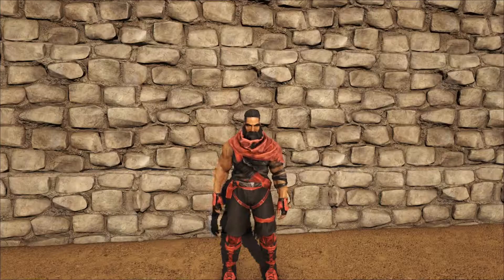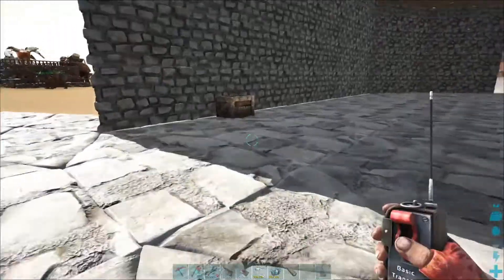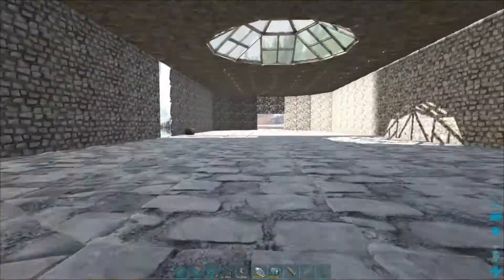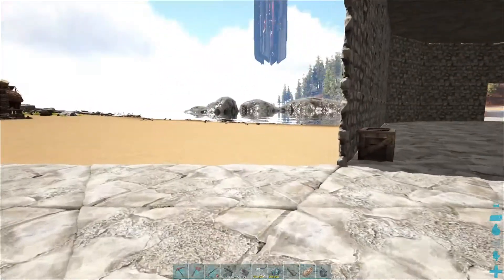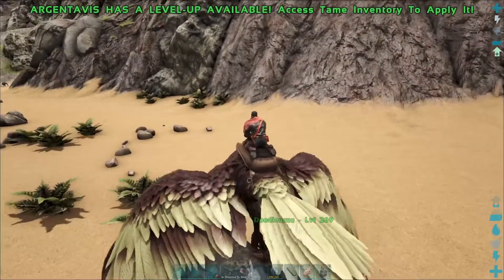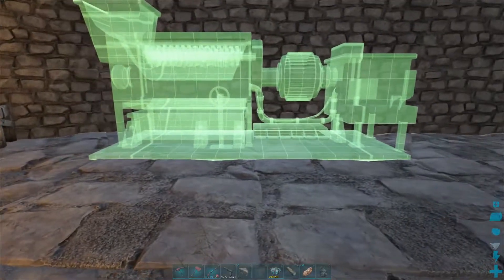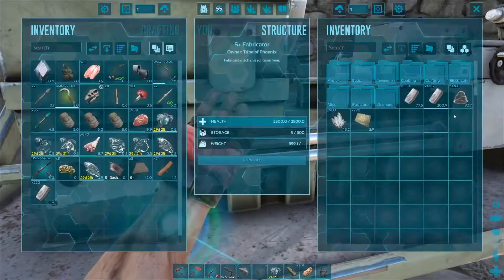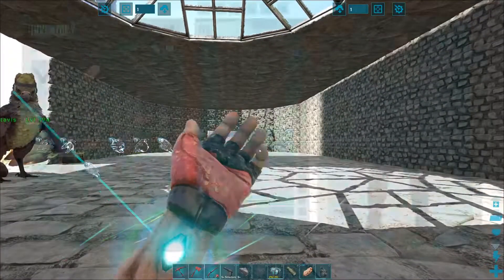Touching Up Around Ragnarok - Ark: Survival Episode - Episode 27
Doing some more around the base on Ragnarok
Mods:
Structures Plus
Platforms Plus
Ultra Stacks
Death Recovery
Reusables Plus
Unlock Hair and Emotes
Upgrade Station